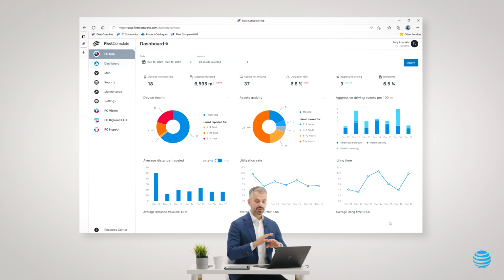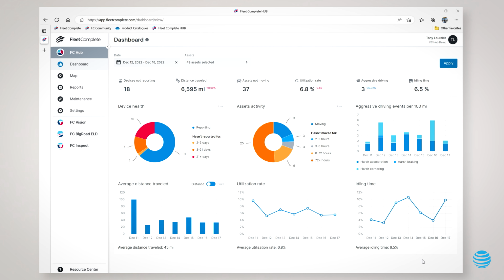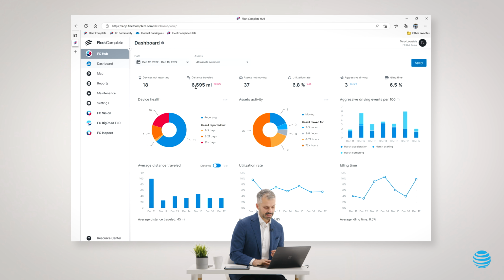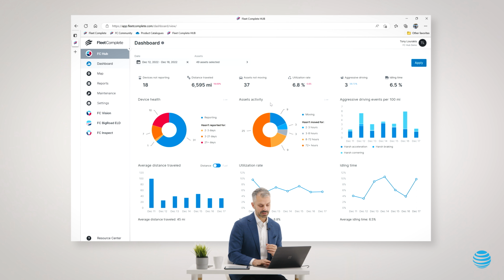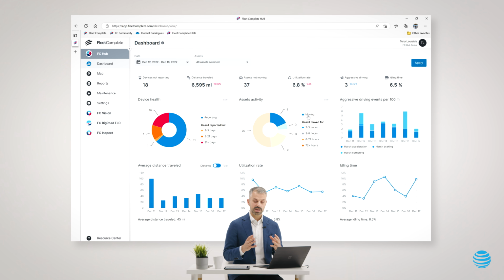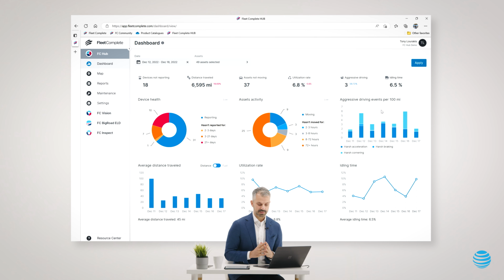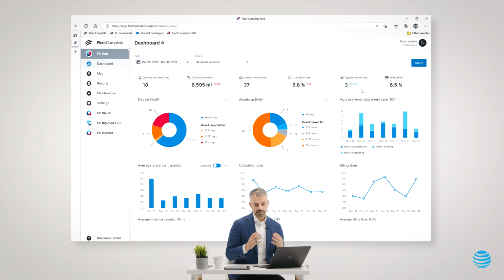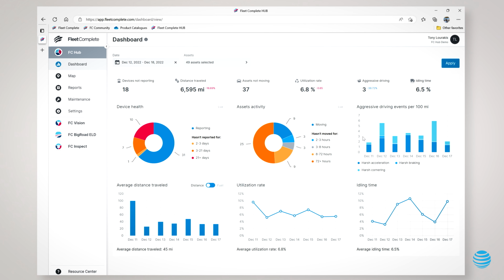AT&T Fleet Complete Dashboard Walkthrough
Discover how customizable FC Hub Reports are with Fleet Complete's CEO, Tony Lourakis. Watch the demo and learn how to use different reports to get powerful insights into your fleet.